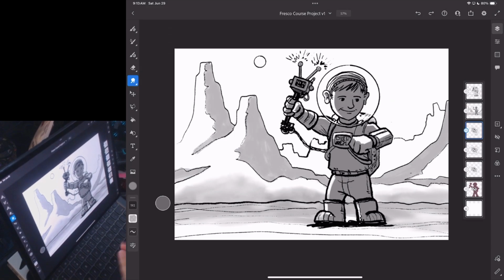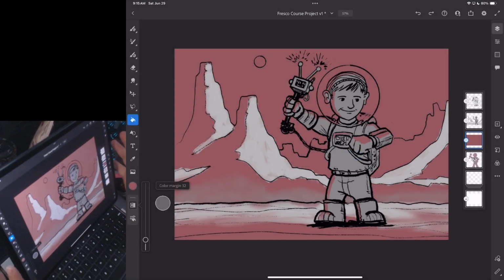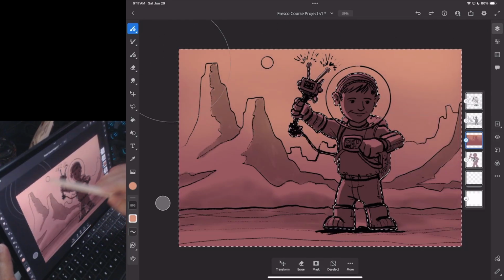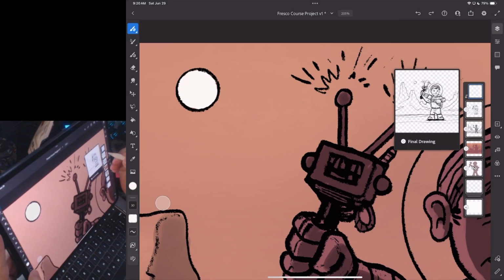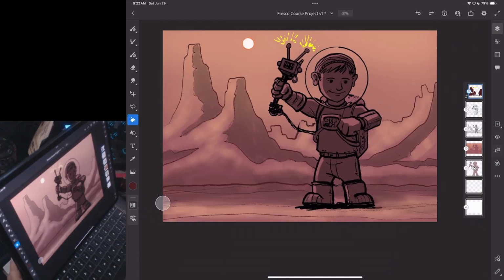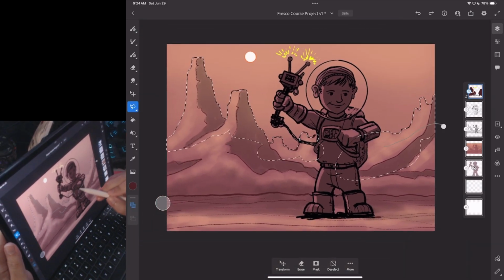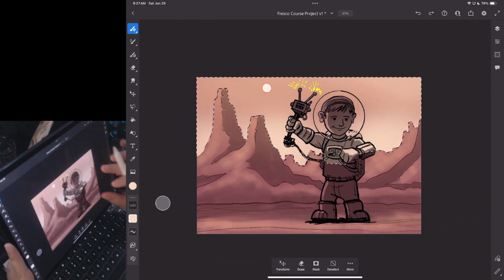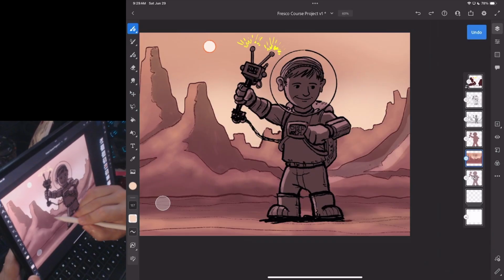Lesson 10/13 Painting a background in Adobe Fresco AFB0110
Kurt paints a background.